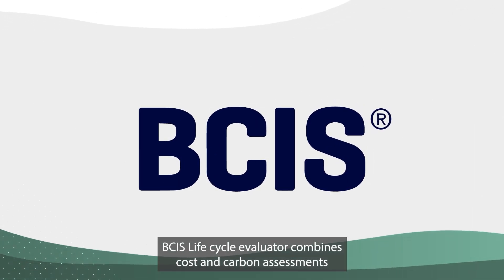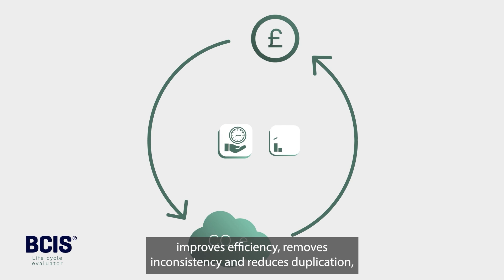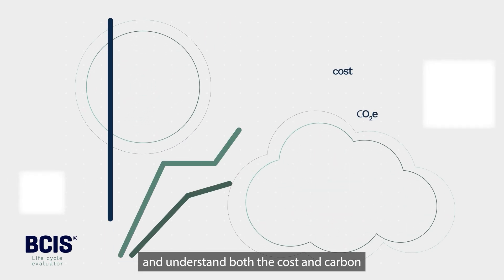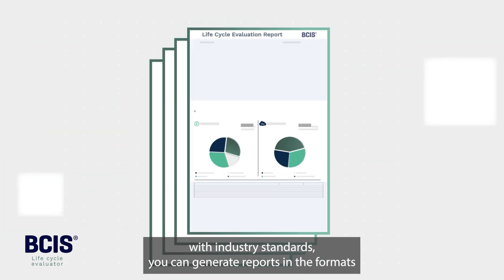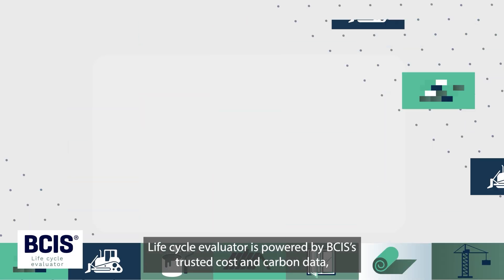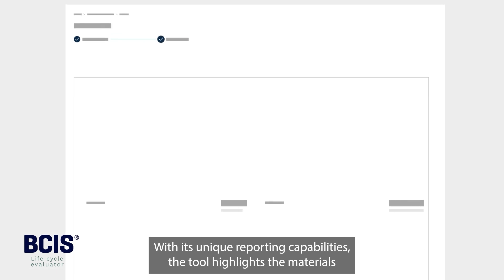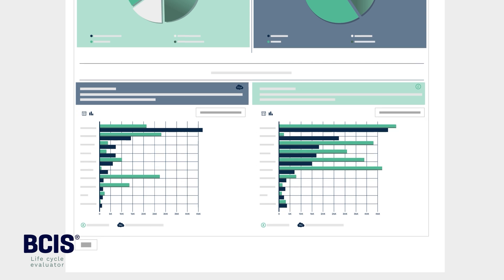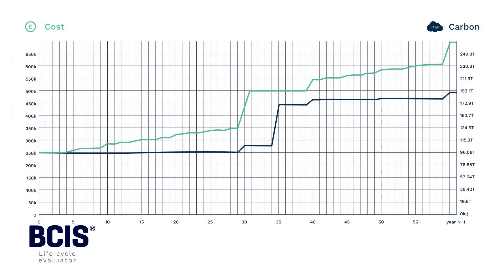BCIS Life Cycle Evaluator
BCIS Life Cycle Evaluator (LCE) is a compliant whole life cost and carbon solution available for the UK Built Environment, powered by trusted cost data from BCIS and official carbon data from the Built Environment Carbon Database (BECD).